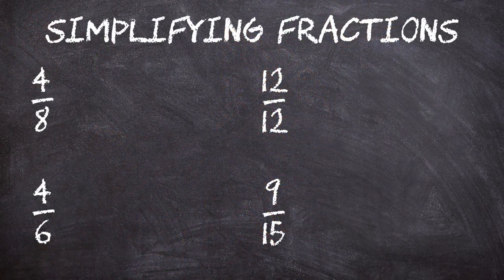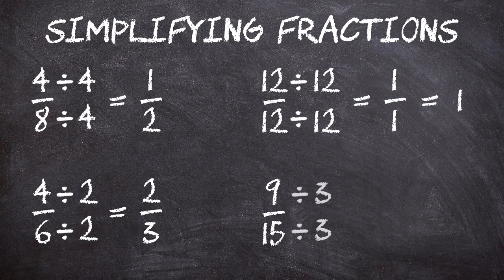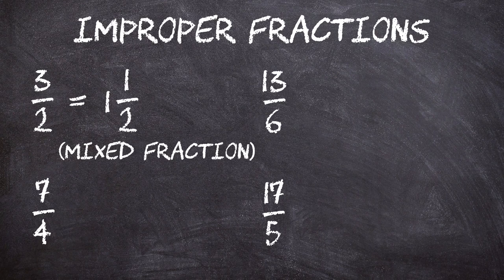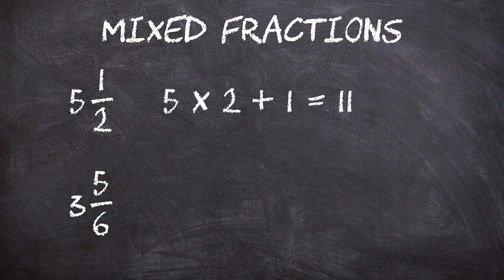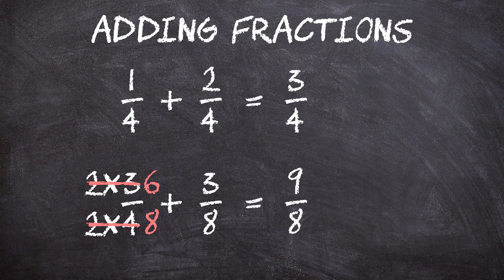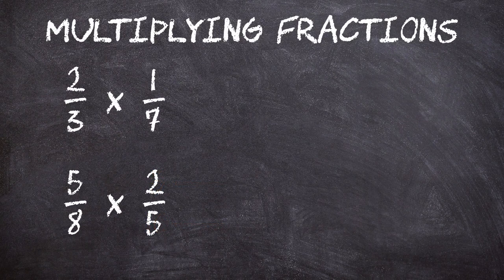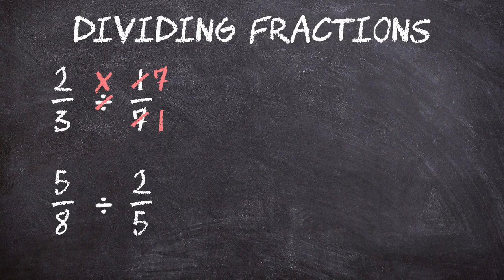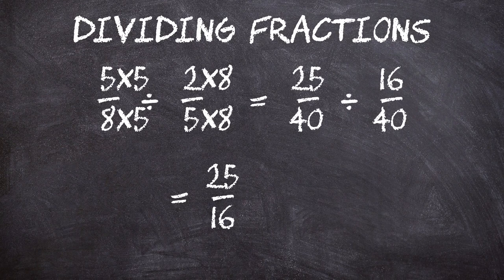Fractions in a Nutshell (Simplifying, Adding, Subtracting, Multiplying, and Dividing)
In this video, I show you all the ins and outs of using fractions in mathematics. What’s a numerator? What’s a denominator? How do we simplify fractions? What’s a proper fraction? What’s an improper fraction? How do we add fractions? How do we subtract them? How do we multiply fractions together? How do we divide them? What’s a reciprocal? In this video, I walk you through some real fraction problems, explaining each step as we go. Welcome to the world of fractions!

0:00 Introduction to Fractions
1:00 Simplifying Fractions
2:44 Proper Fractions
2:59 Improper Fractions
5:02 Mixed Fractions
5:58 Adding Fractions
7:15 Subtracting Fractions
8:13 Multiplying Fractions
9:11 Dividing Fractions (Method 1)
10:50 Dividing Fractions (Method 2)